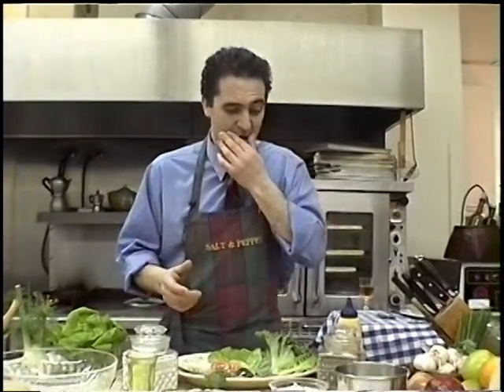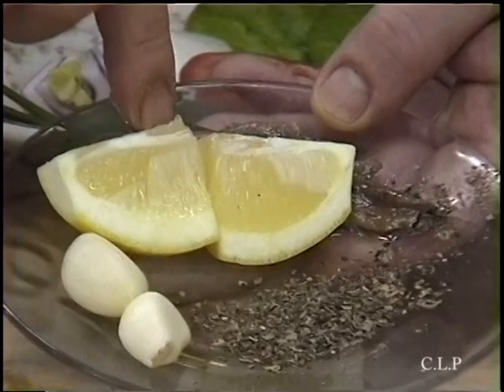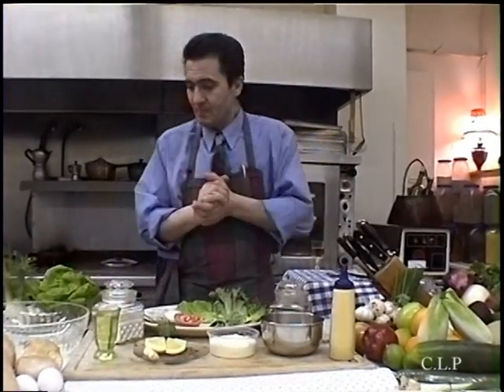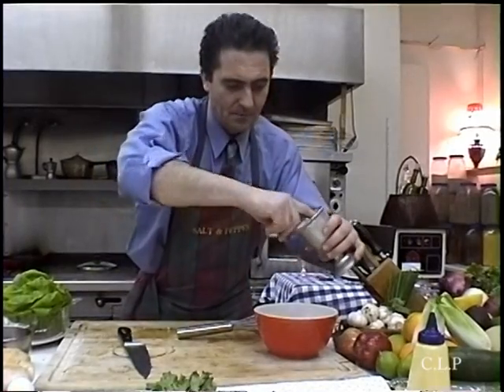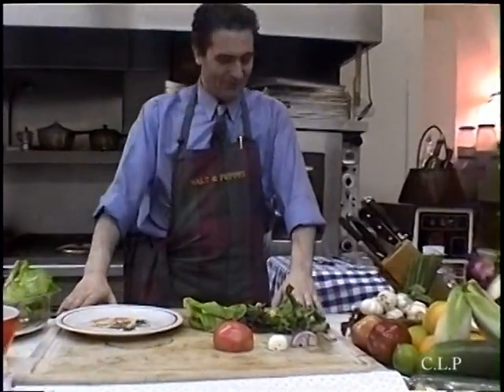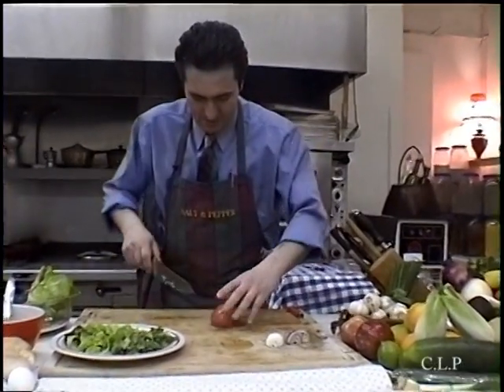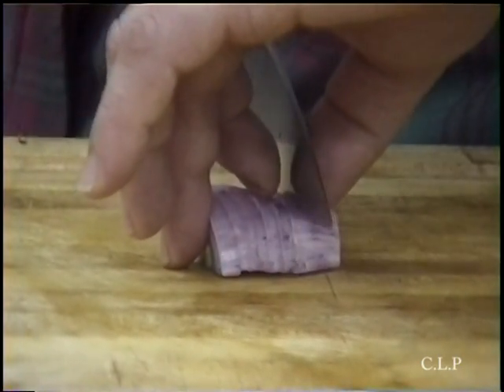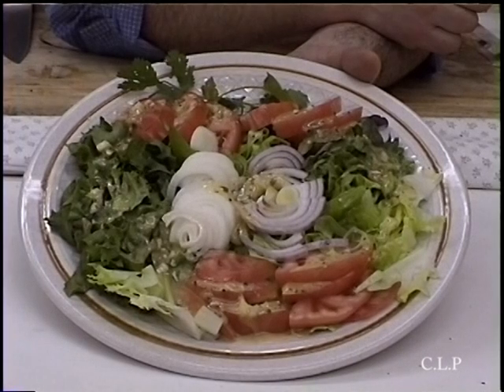CAESAR SALAD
Culinary Recipes

Television programs and feature documentaries produced by: C.L.P.PisuProductions inc.

Cristiano Lazzaro Pisu
Attilio Gioe